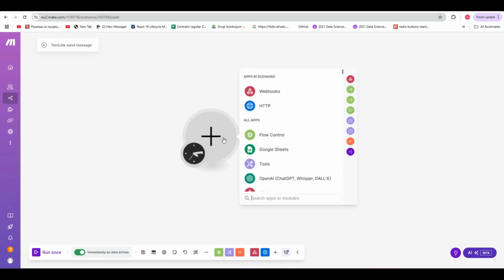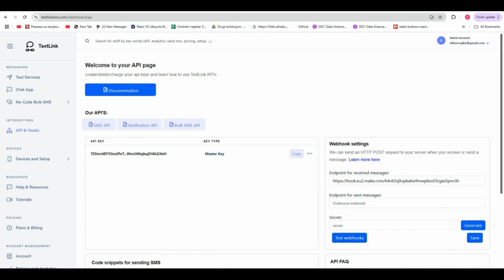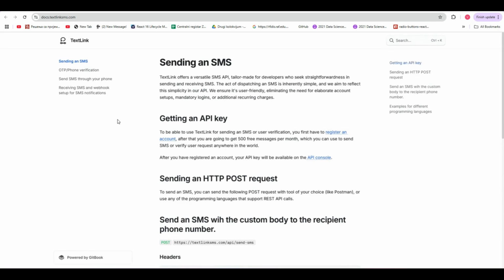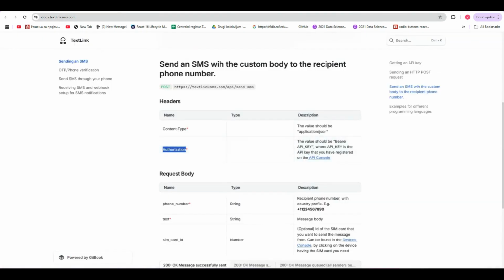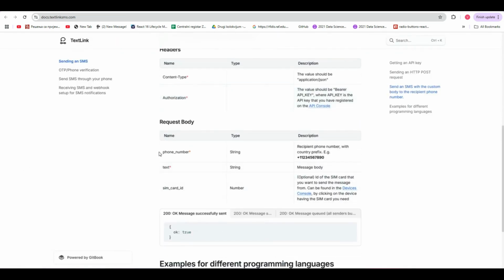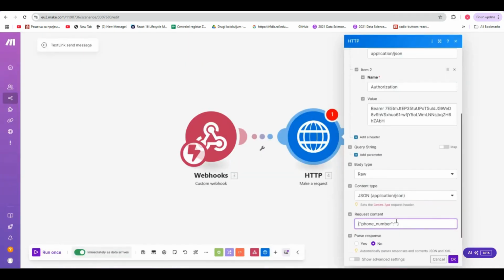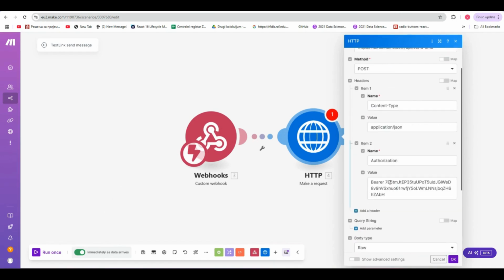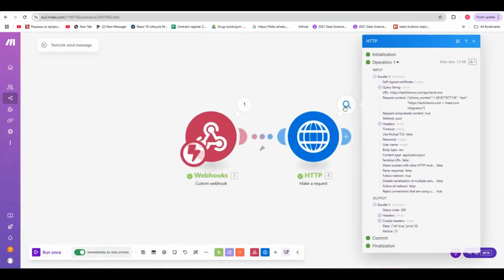Send SMS Programmatically using Make.com (NEW TOOLS FOR AGENCIES 2025)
Learn how to send text messages automatically for less than a penny using TextLinkSms.com and Make.com